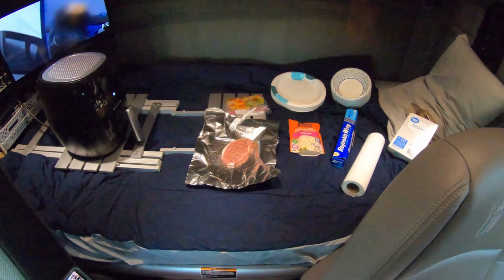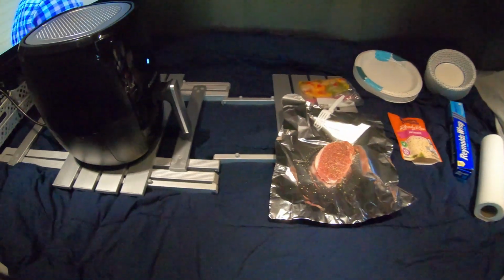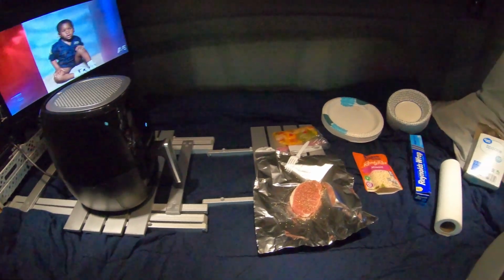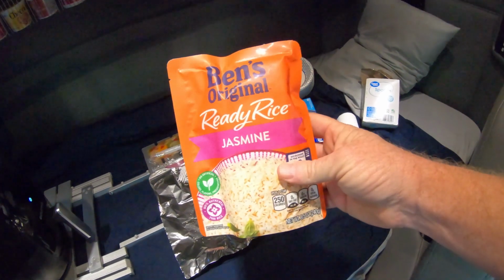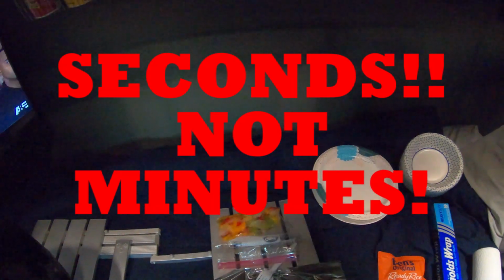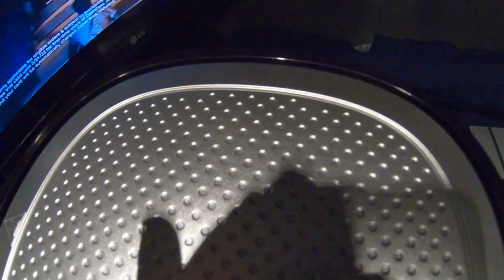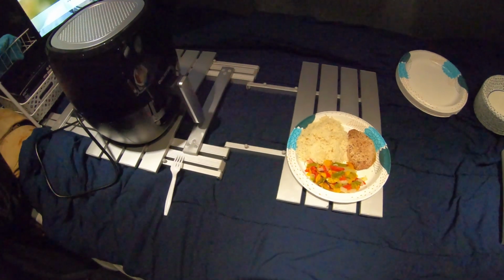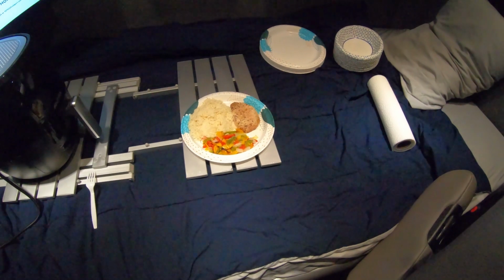Cooking with twowheeltrucker